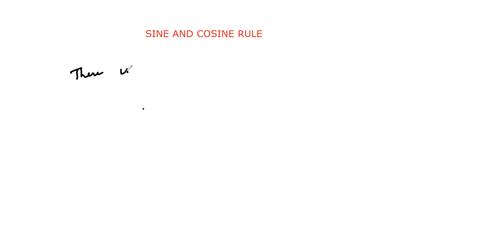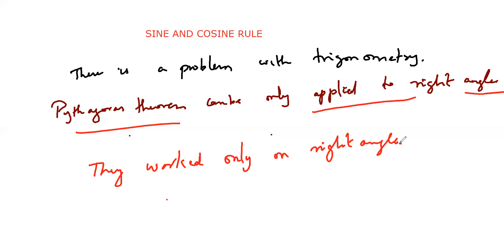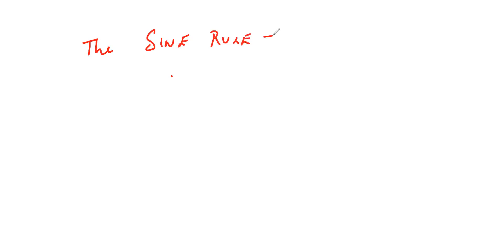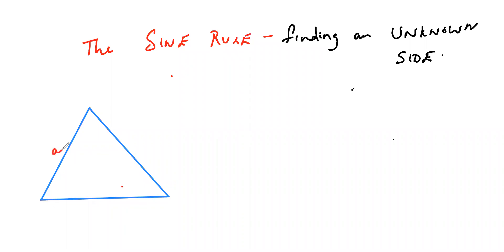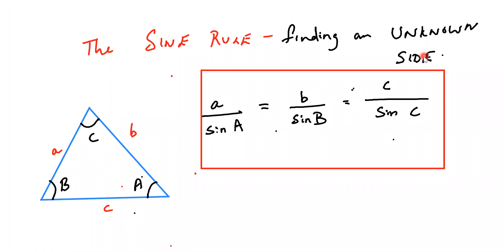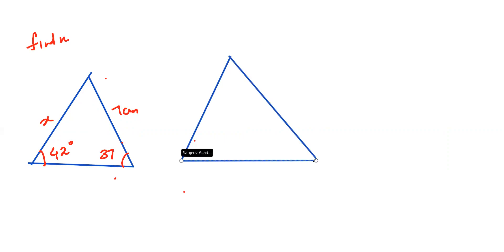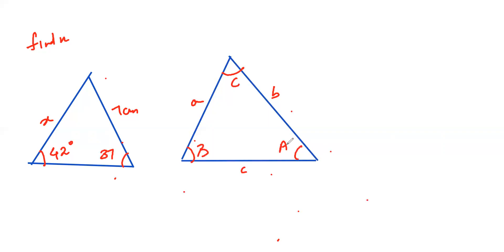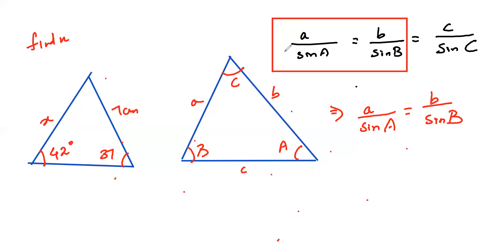SINE RULE - FINDING AN UNKNOWN SIDE | Igcse Math| SANJEEV ACADEMY